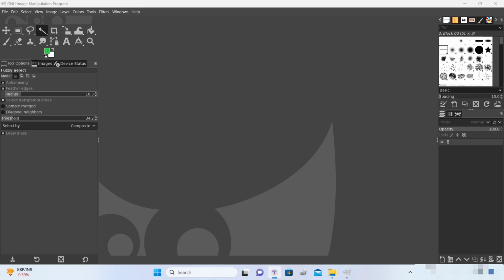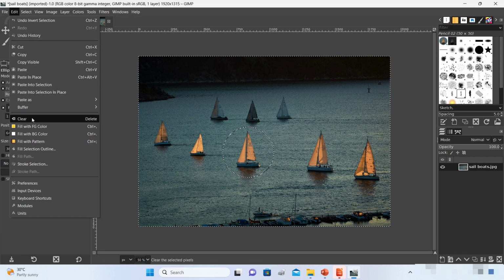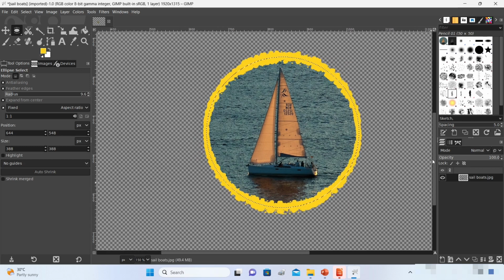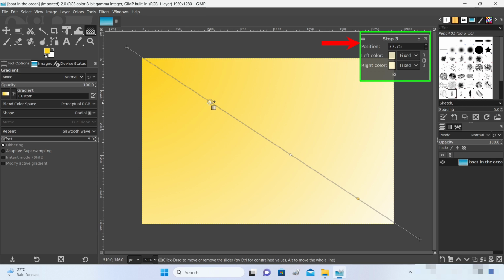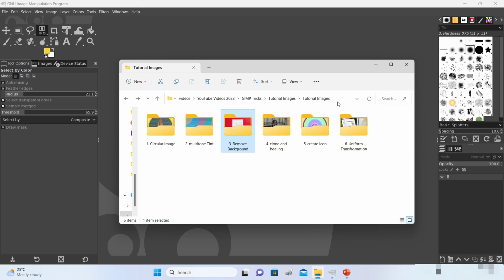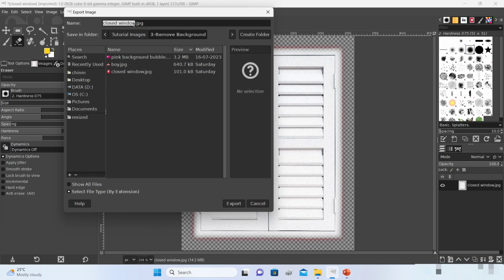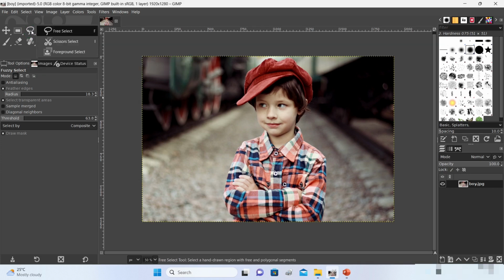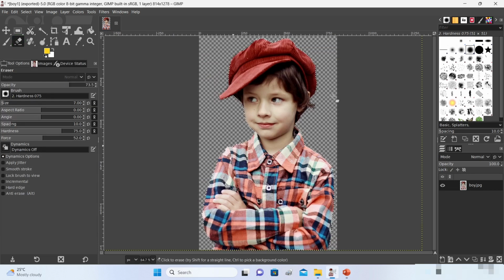6 Helpful Image Tricks in GIMP - Part 1| Circular Image | Remove Background | Tinted Artistic Image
6 Helpful Image Tricks in GIMP - Part 1 | Circular Crop | Remove Image Background | Unified Transform | Gradient Tool | Fuzzy Select Tool | Transparent Background

This video is Part 1 of a two part series in which I demonstrate 6 cool and easy image tricks you can do with GIMP to create stunning graphics for your presentations and documents. In this part i.e part 1, we will cover the first three tricks - creating circular images, creating multi-tone tinted images and removing background from images i.e. transparent background. GIMP is a free and opensource software that is touted as an equivalent of Adobe Photoshop. Learning these tricks will help in getting started in creating your own graphics from scratch. GIMP is available for Linux , MacOS and Windows.

GIMP Version used in this Tutorial  - 2.10.34

Timecodes

0:13  Introduction
0:46   Download and Install GIMP
2:10   Trick 1 - Creating a Artistic Circular Image
20:32 Trick 2 - Adding a Multi-tone Tint to an Image
29:13 Adding Text
32:47 Trick 3- Removing Background from Images
34:25 Removing Single Color Background
42:44 Removing Non-uniform Single Color Background
48:16 Removing a Complex Background
58:27 Concluding Remarks

Photo Credits (Part 1 )
Sail Boats ( Photo by Vidar Nordli-Mathisen on Unsplash )
Boat in Ocean ( Photo by XiSerge on Pixabay )
Boy ( Photo by Victoria_regen on Pixabay )
Closed Window (Photo by Soloman Soh  on Pexels)
Pink Background Bubble (Photo by Miguel Á. Padriñán  on Pexels)

Other Tutorials by Prof. Chinmaya S Rathore